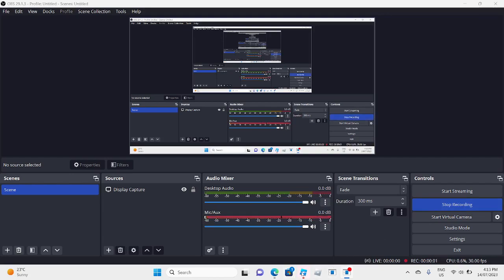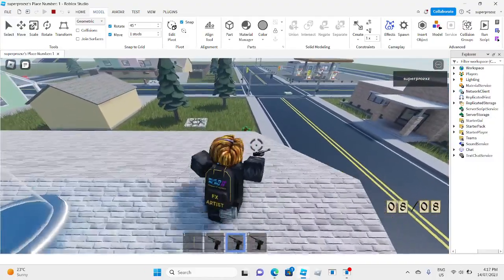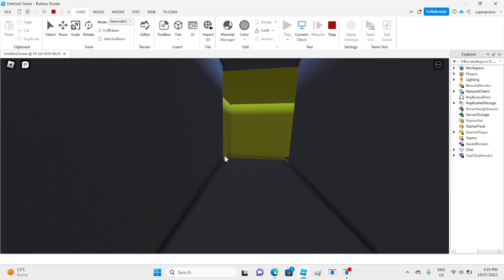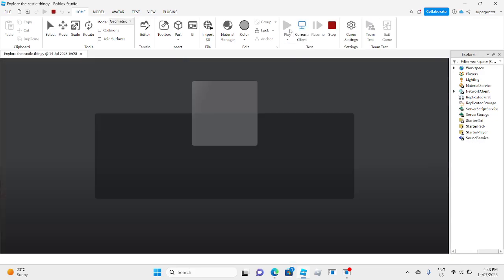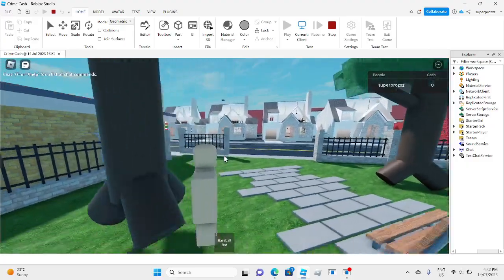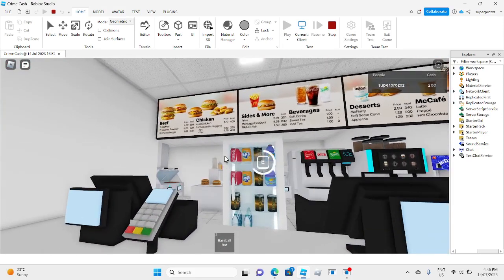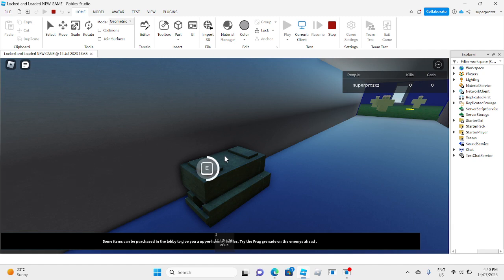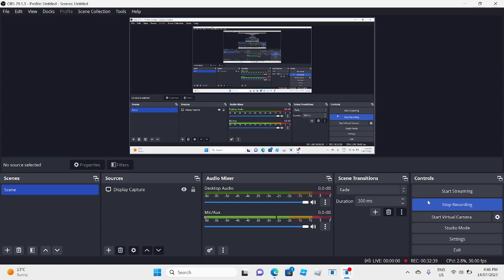Playing some low budget video games, I made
I have made a lot of Roblox games, so today i decided to play my low budget Roblox games.

sub to make me famous :)